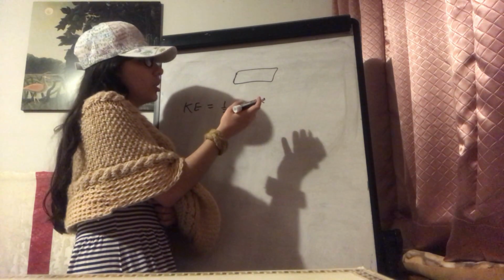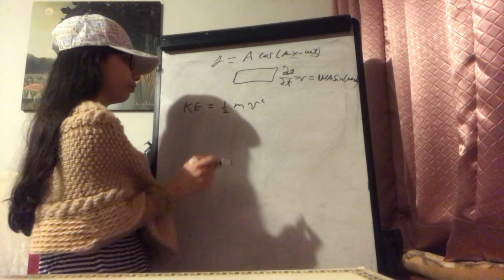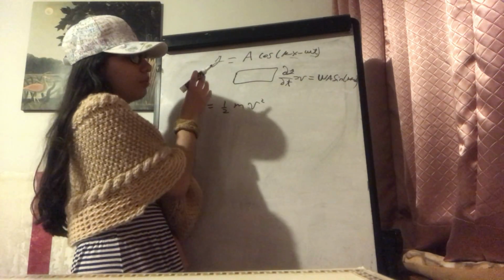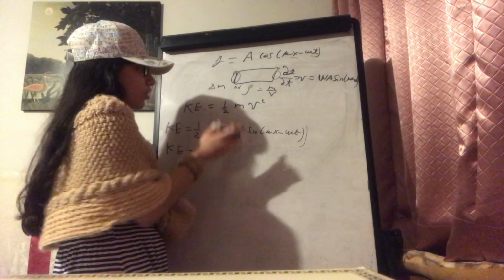Kinetic energy and in one wavelength